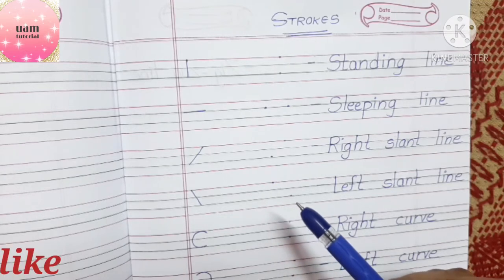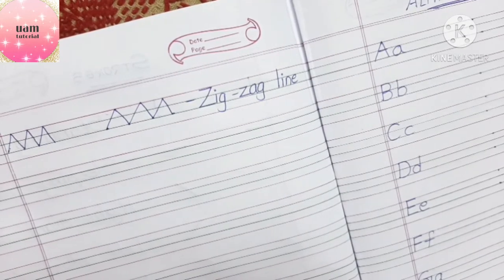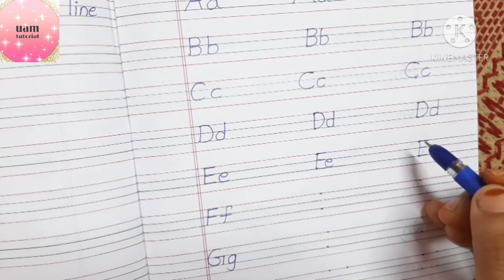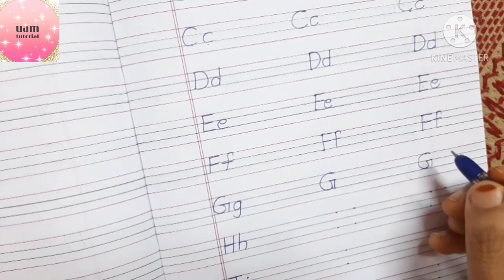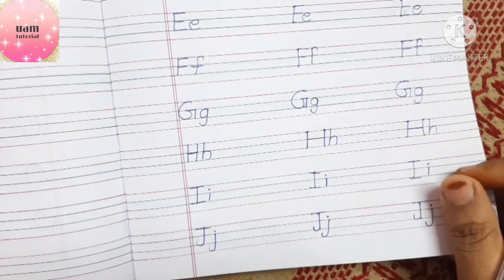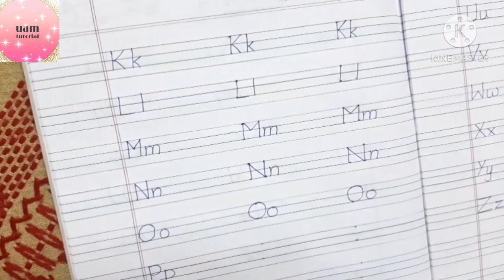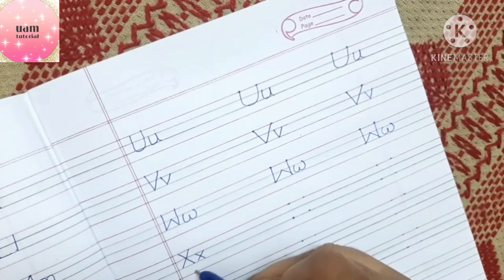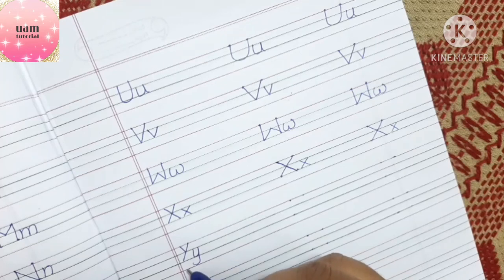Introduction of strokes and English alphabets for kids:bacche strokes aur English alphabets seekhe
kindly watch my video:"Introduction to strokes and English alphabets for kids"
Viewers this is my first video hope you all will like it.

This video is specially designed for kids to help them learn easily.

I will try to make my videos more interesting further.

In this video i am trying to write in four ruled notebook so that children will be able to undersatbd it easily.